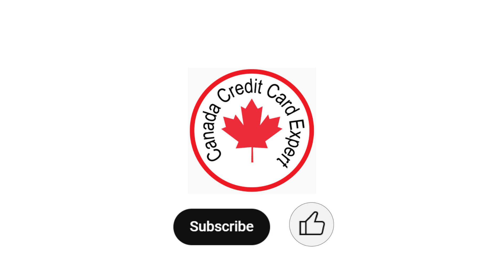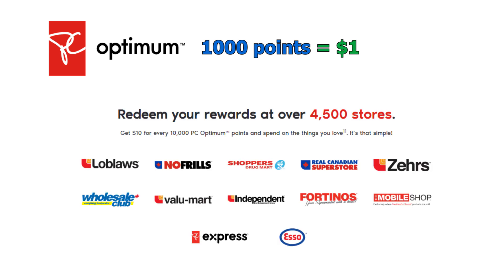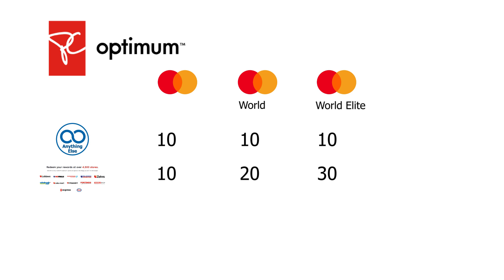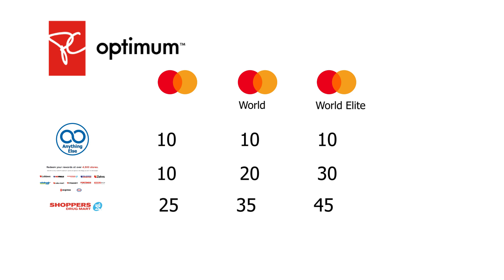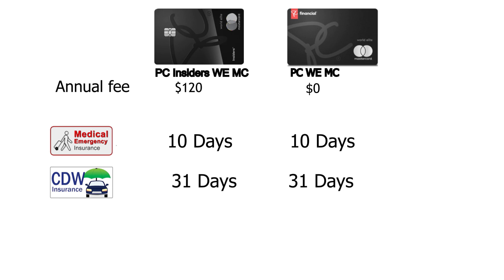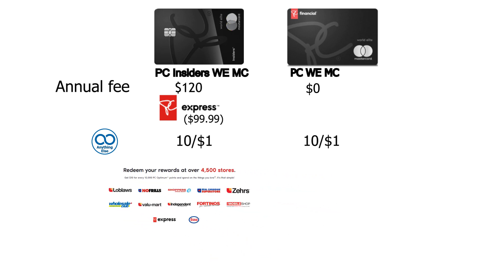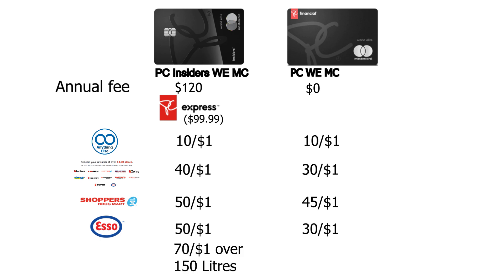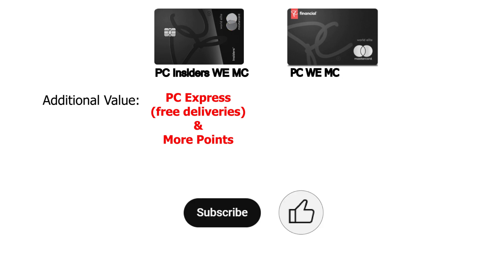PC Credit Cards & The NEW PC Insiders Worth the Fee? (2024)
PC Credit Cards, easily one of the most popular credit cards in Canada, has just introduced (2024) the brand new PC Insiders World Elite Mastercard, the latter with an annual fee of $120. This video is exploring the line up of xcards, and reviews the extra benefits that the new card has.

The PC line up of credit cards are optimally used in Shoppers Drug Mart, Esso gas stations, and surely, across names of grocery stores within the PC group, Loblaws, No Frills, Real Canadian Superstore and more.

The PC Cards are excellent and could be in essence the default Shoppers Drug Mart credit cards, as well as being a card you can use at Costco.

Whether you are looking for one of the three no annual fee PC Mastercards or willing to pay for the extra features of the PC insiders Mastercard, it is all here in this video.

The PC Credit Cards line up of now, 4 credit cards, has been reviewd in 2020, that review could be found here: